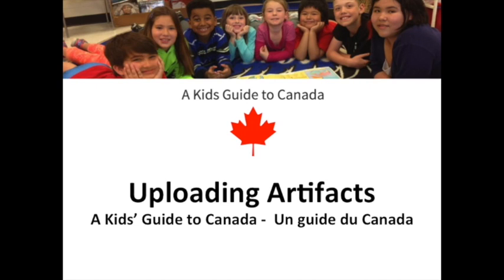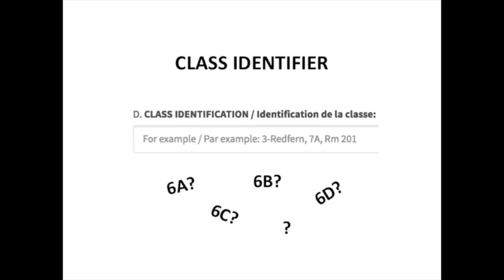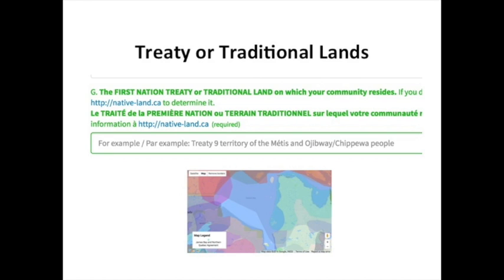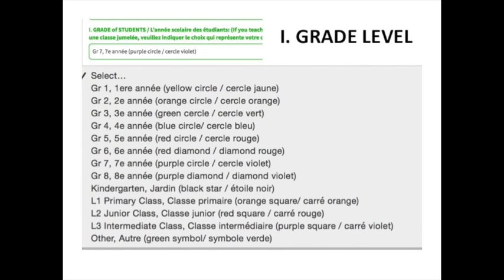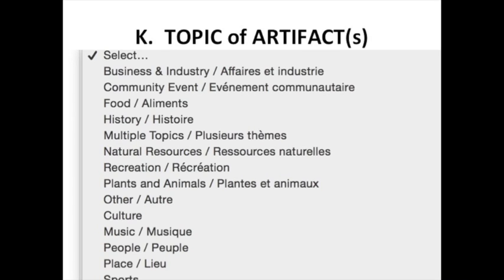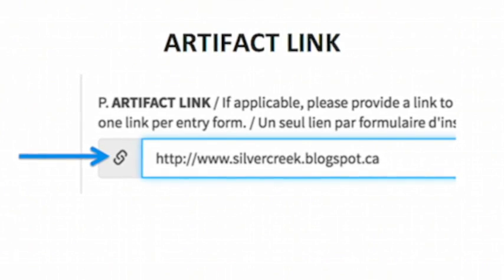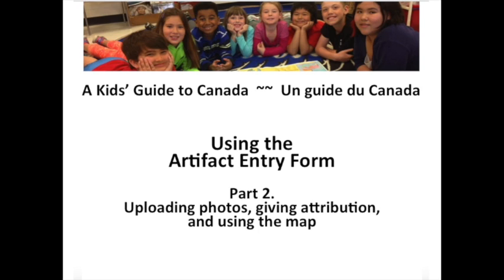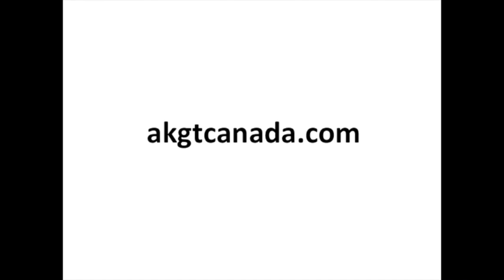AKGTC 7 - Uploading Student Entries - Part 1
"AKGTC Uploading Artifacts - Part 1" provides helpful information on filling out the Artifact Entry form and giving appropriate and safe information about your student content.